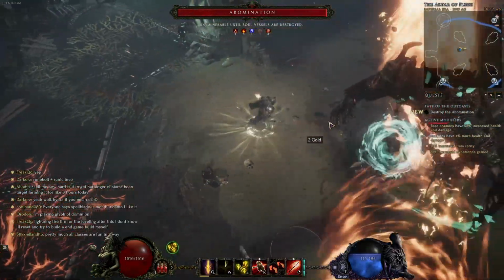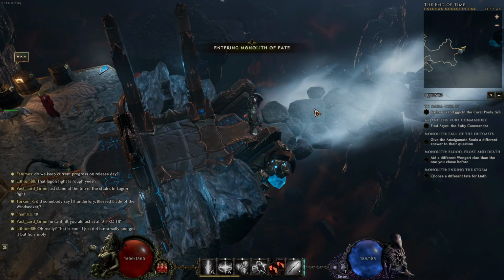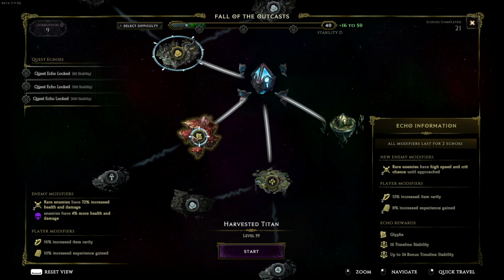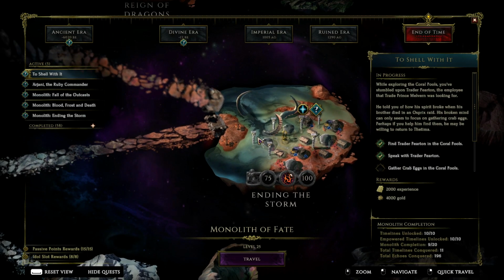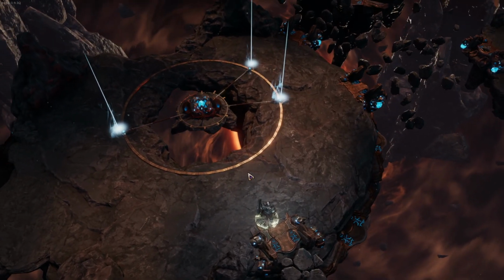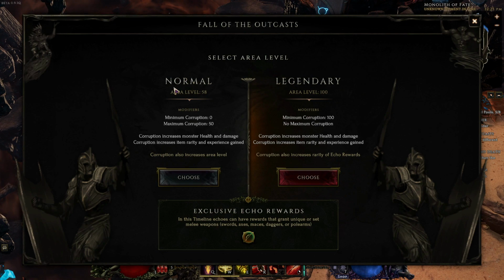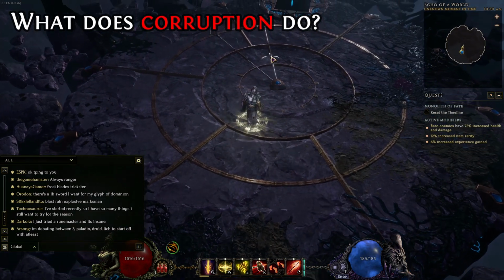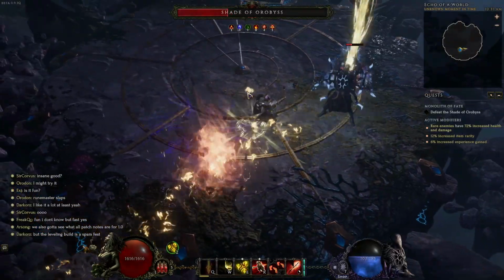Monoliths Explained for New Players - Last Epoch 1.0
I finally got to Endgame in Last Epoch and decided to give them game a fair go and I was surprised to find the end game is basically Delve... So I compiled my thoughts as to why this game is worth your time in having a look at on the 1.0 release on 21 February 2024.

In this guide I'll talk you through how to access and progress the monolith of Fate endgame system quickly and easily so you can progress your endgame without too much hassle.

I will have a video on Dungeons and Arena's out in the next few days.

Video Timeline:
0:00 Introduction
0:43 Monoliths and Echoes Explained (and how to progress them)
3:12 How to Empower your Monoliths
4:42 What does Corruption do?
6:33 Closing Comments